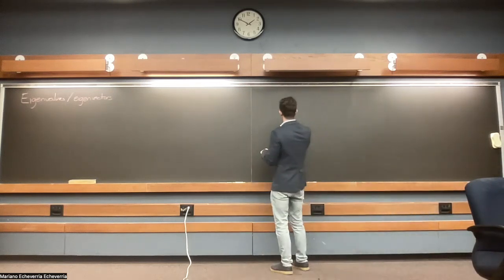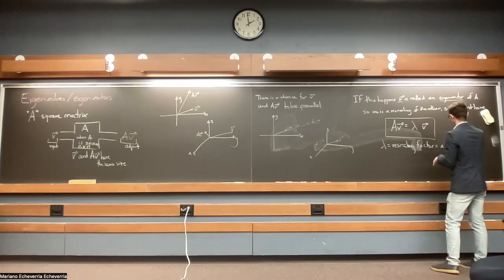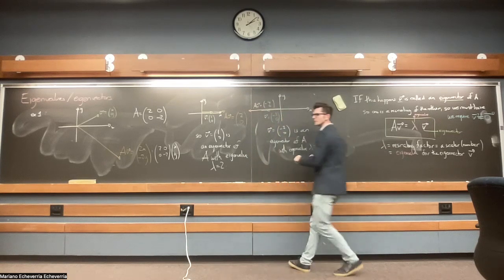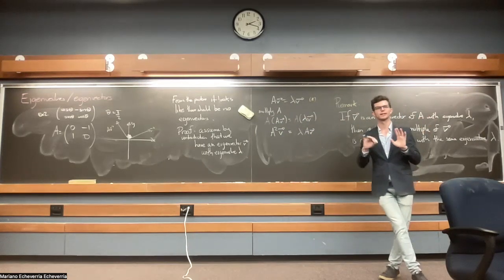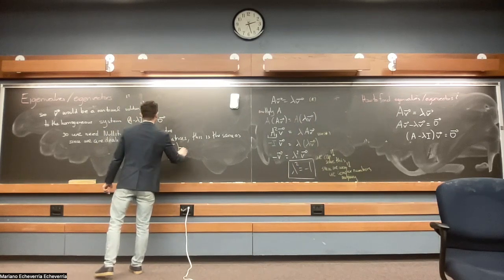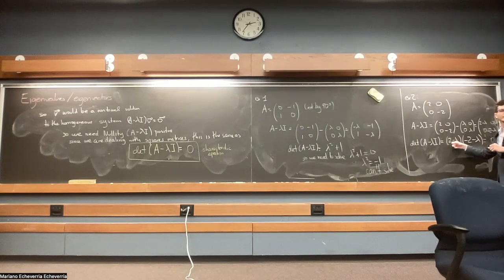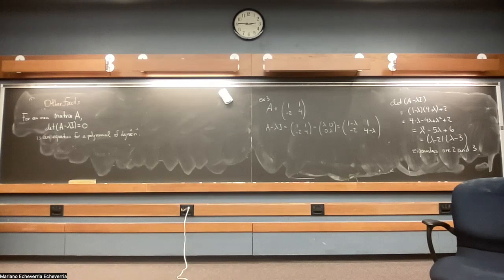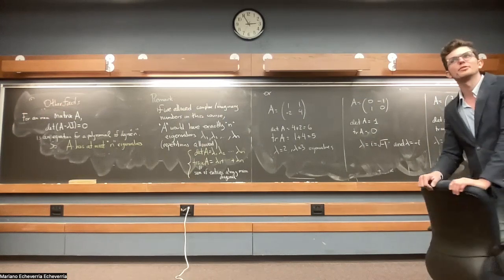L15- finding eigenvalues